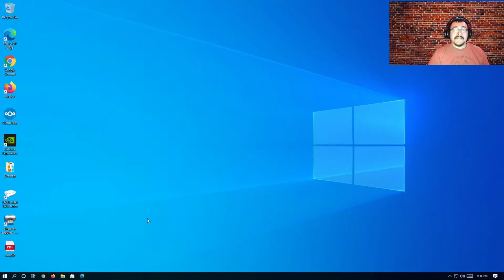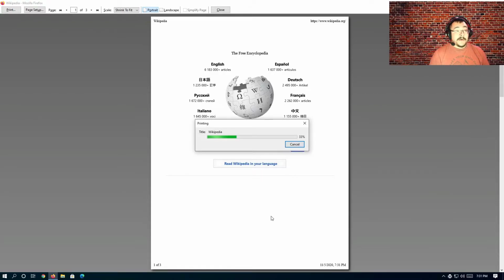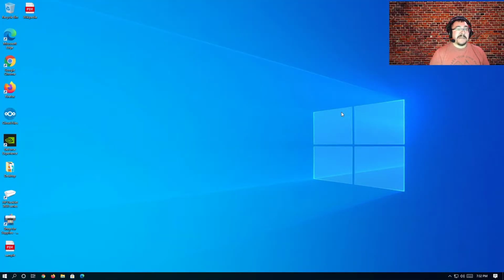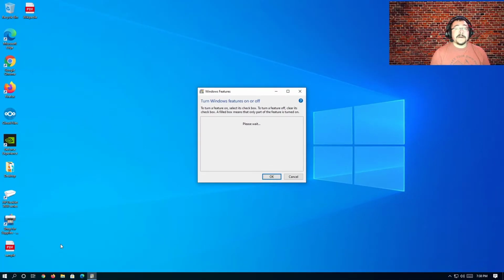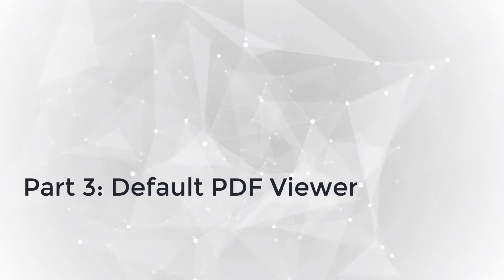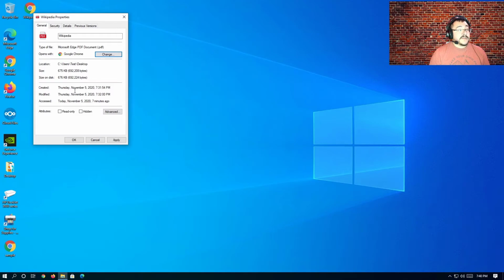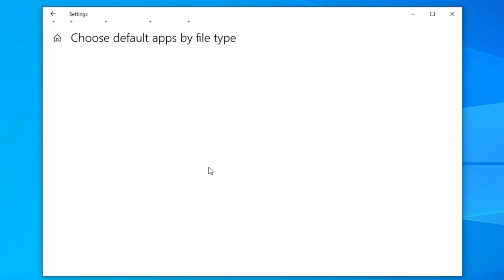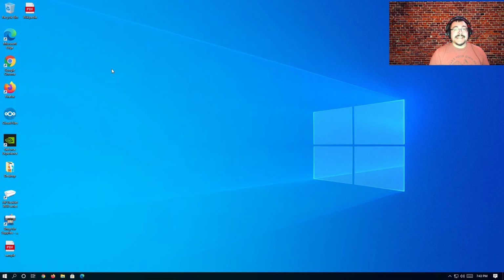Windows 10: The One About PDF's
Welcome to Tier Zero Support,

Our mission is to provide a knowledgebase of troubleshooting videos for common challenges within Windows, MacOS and Linux.

In this video we show you how to save files as a PDF, how to troubleshoot saving as PDF, and how to change your default PDF viewer.

Content:
00:00 Intro
00:31 Part 1: Saving to PDF
02:03 Part 2: Troubleshooting
03:25 Part 3: Default PDF Viewer
03:33 Method #1
04:23 Method #2